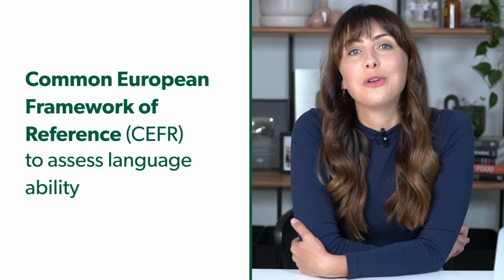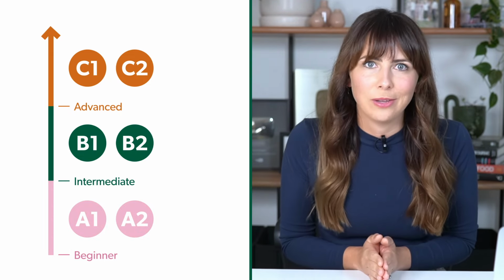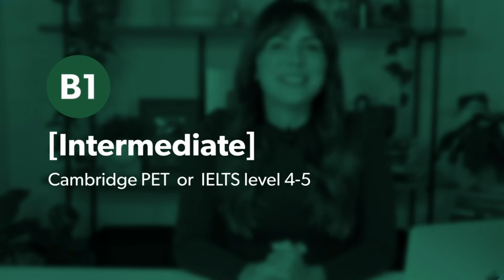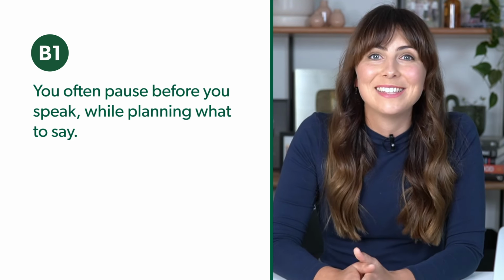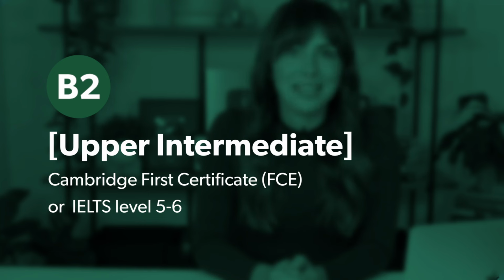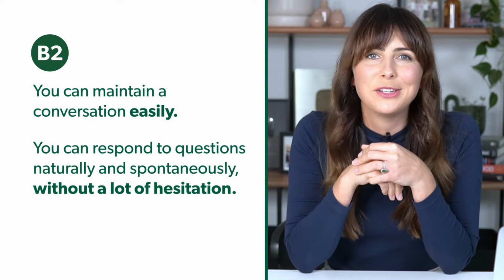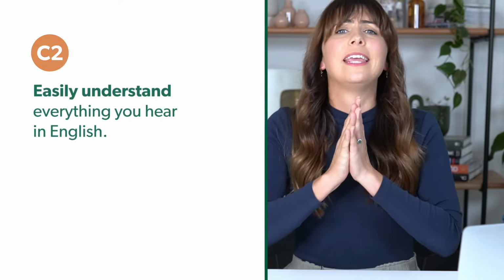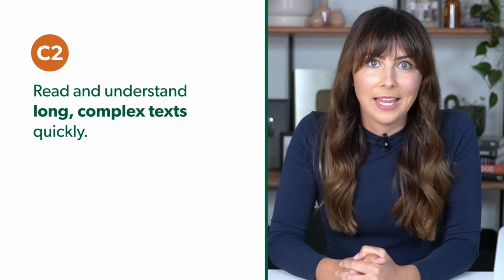What English LEVEL do you need to SPEAK FLUENTLY? B2 | C1 | C2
What English level are you? What English level do you need to be successful in English? 🤔
English B1 Level - Intermediate?
English B2 Level - Upper-Intermediate?
English C1 Level - Advanced?
English C2 Level - Proficient?

I wanted to make a video to discuss English levels in depth and to clarify when and why English levels are important. But I also wanted to highlight that they are not the be-all and end-all!
Your English level does not define you or your potential - it helps others to fit you into a neatly organised system (designed to make lots and lots of money from you!) So many English learners spend thousands of dollars and experience multiple failures trying to claw their way to "the next level"...

But what if there was another way? A more fruitful and enjoyable way?!

Hey Lady! is an English-speaking community where we avoid the focus on your "English level" and instead create an environment where non-native voices are valued, respected and nurtured to their full potential. There are no exams or levels to complete, there are simply opportunities to inspire, experience and explore.

CHAPTERS
0:00 English Levels
1:19  What is Intermediate B1 English Level?
3:16  What is Upper-Intermediate B2 English Level?
5:50  Advanced C1 English Level
6:57 Proficient C2 English Level
7:39 Is English level important?

I'd love to hear your thoughts on this video. See you in the comments!